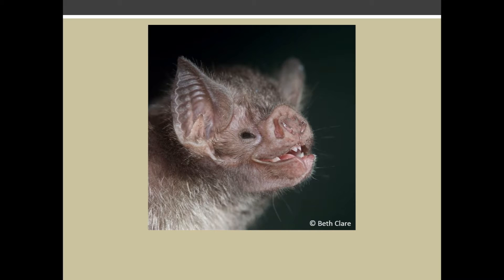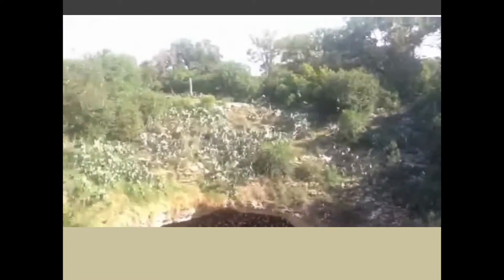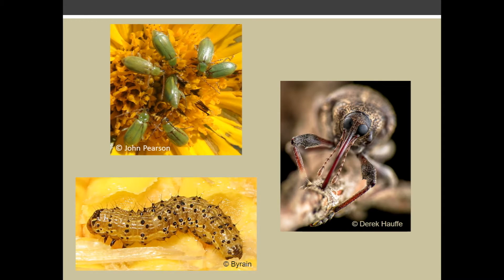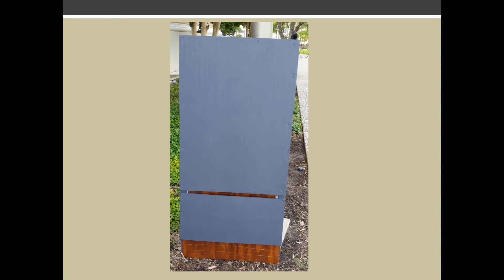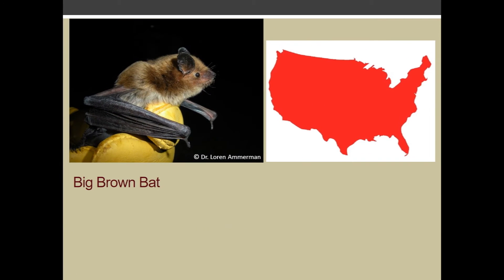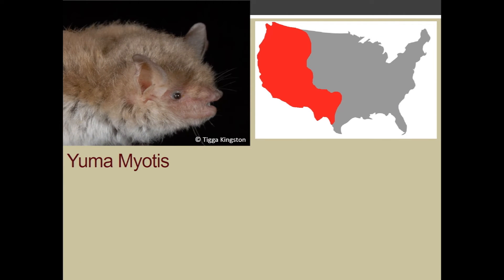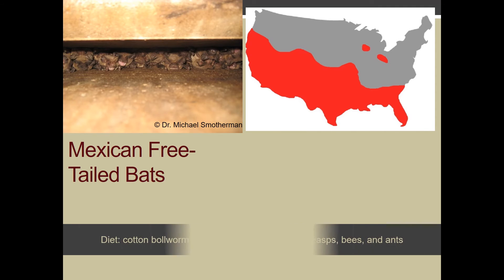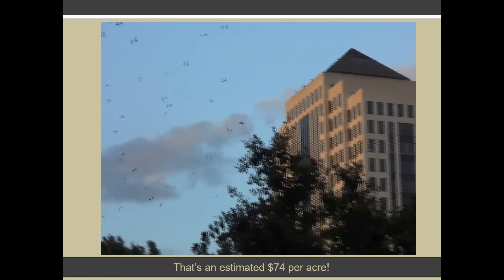The Benefits of Bats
This video discusses the importance of bats and why building a bat house would be beneficial.